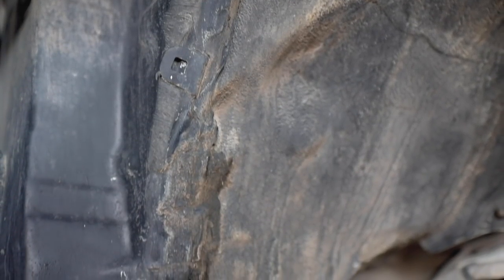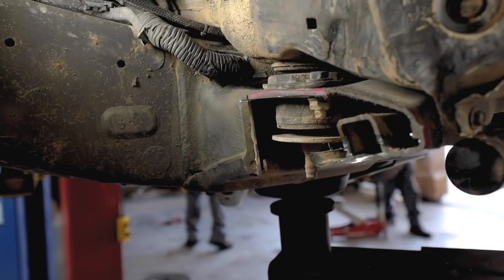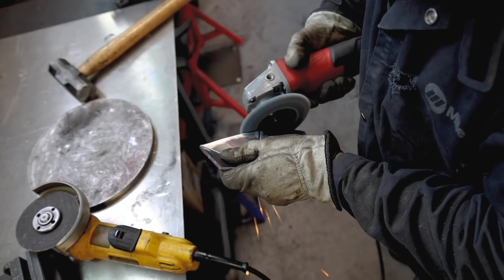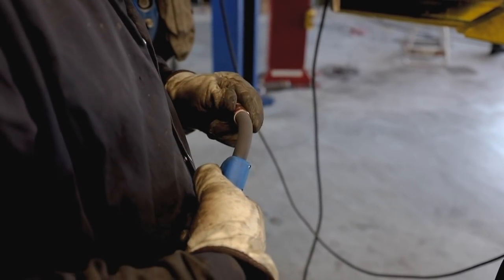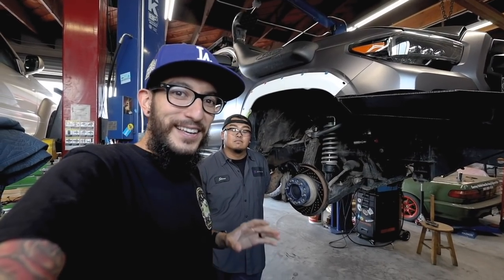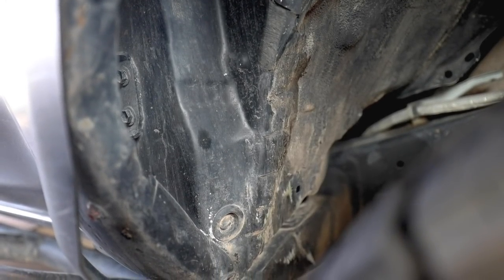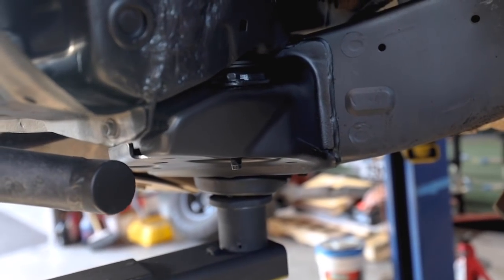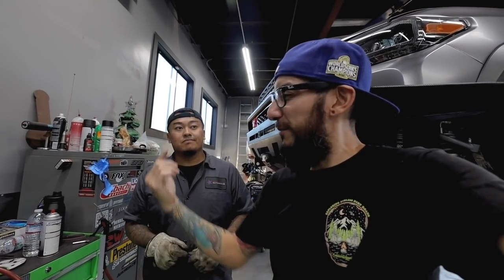Toyota Tacoma Body Mount Chop Needed? | NO MORE RUBBING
In todays video I head over to Bellflower to visit Steven. He is known for doing some of the best BMC, CMC, ( Body Mount Chops ) in All Southern California. A few Years ago I decided to try and save some money by getting a body mount chop in someones back yard and it ended up costing me double to fix his work. Sometimes trying to save money ends up costing more in the long run. hoping this video encourages you to do it right the first time.

Contact Steven HERE :
SSA Haus Automotive
Primary Instagram : Hun_Tech